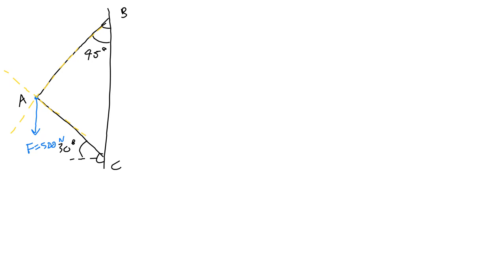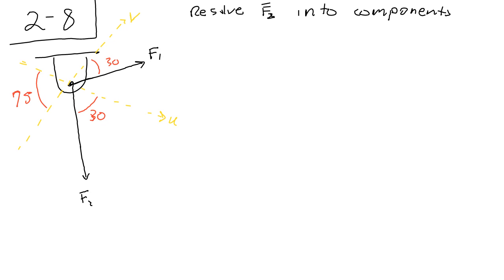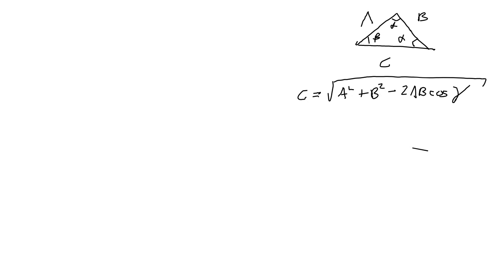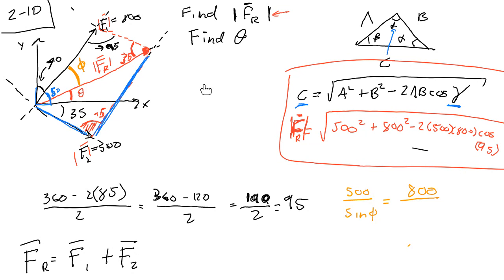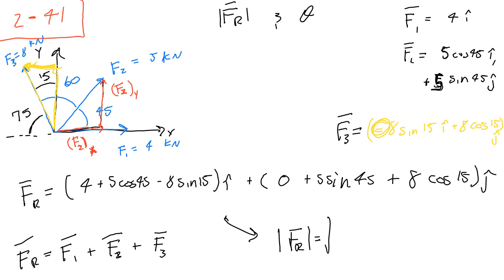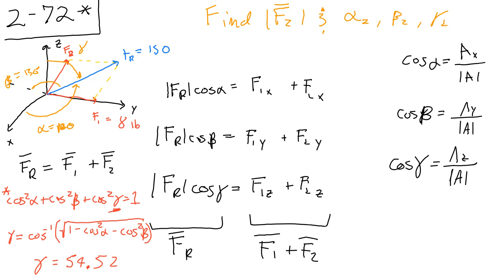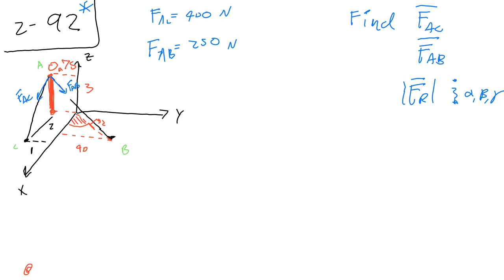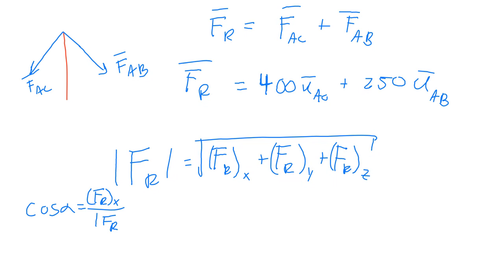MECH 2310/BMEN 2320 Statics Week 1 Review